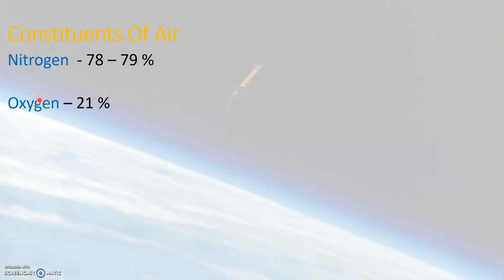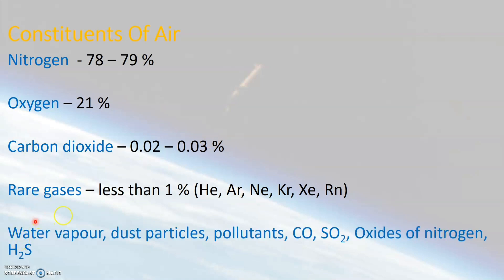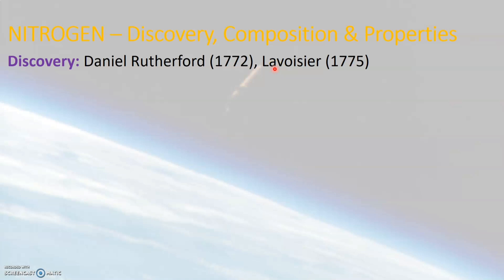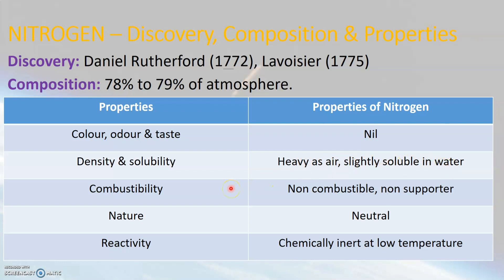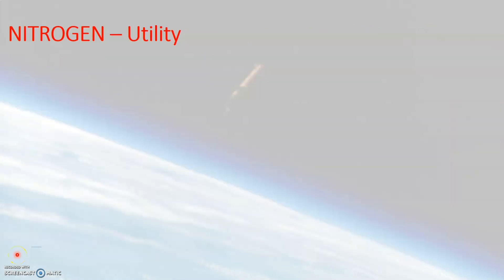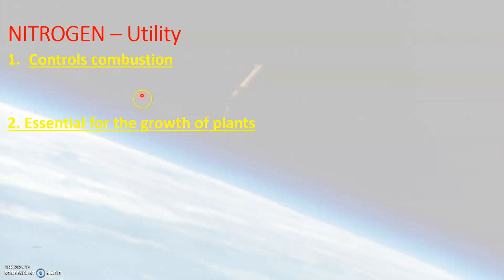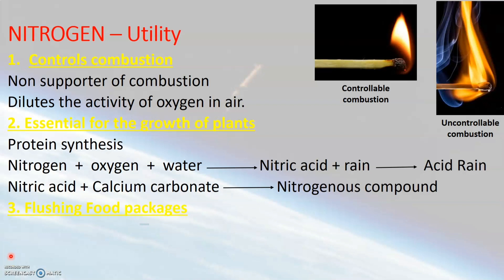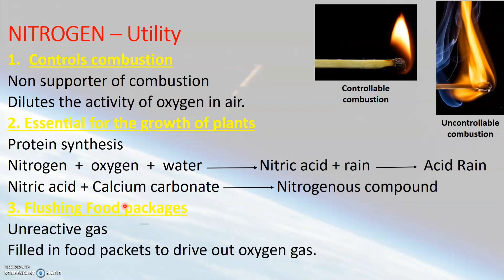CHAPTER 7 PART 2 - AIR & ATMOSPHERE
ICSE CHEMISTRY FOR CLASS 7, CONSTITUENTS OF AIR, UTILITY OF NITROGEN, DISCOVERY & PROPERTIES OF NITROGEN